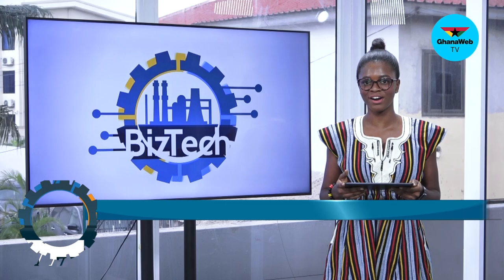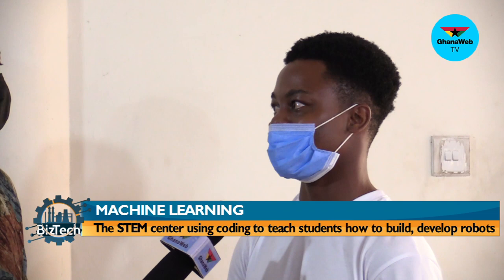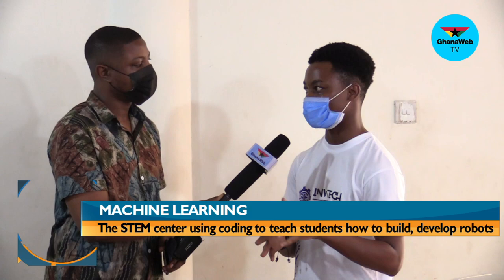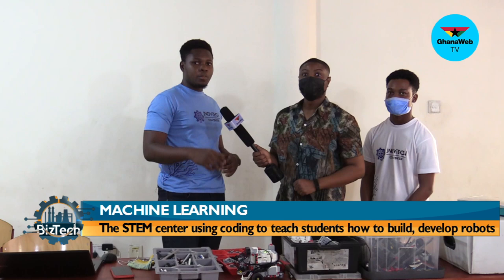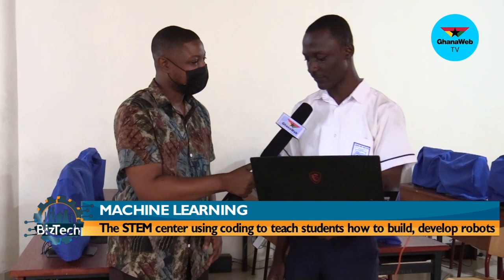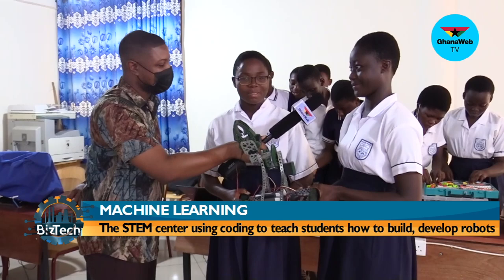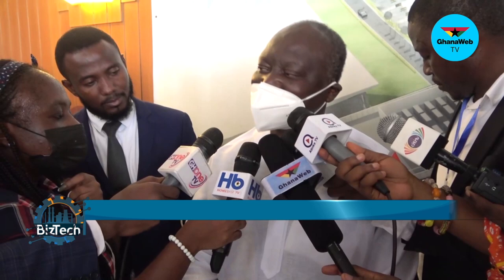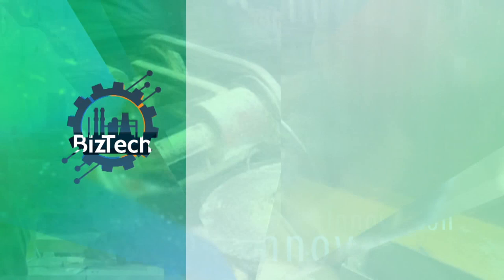BizTech: The STEM center using coding to teach students how to build, develop robots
As part of efforts aimed at impacting Ghana's robotics sector which is yet to find ground, a young Ghanaian robotics engineer has taken it upon himself to teach young students of varying ages how to build robots through Science, Technology, Engineering and Mathematics.

Jonathan the Executive Director of INOVTECH STEM Centre and George, an instructor alongside some students of the Labone Senior High School got interactive with Mawuli Ahorlumegah on BizTech, highlighting the process and details of making robots.